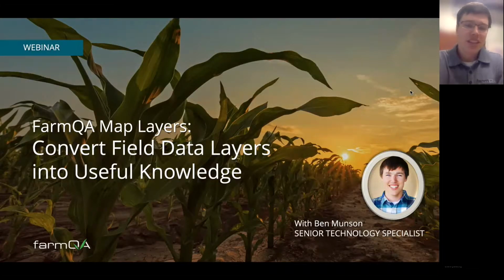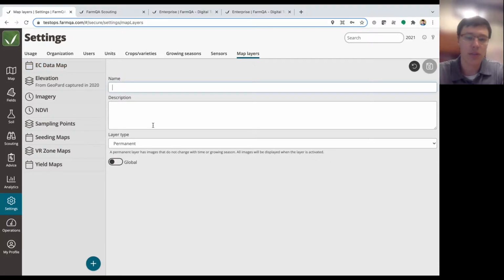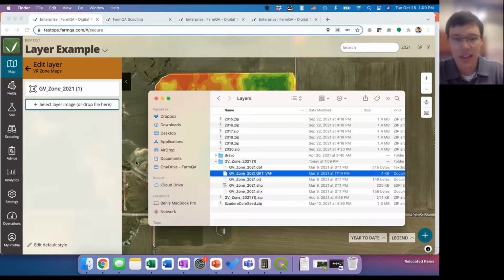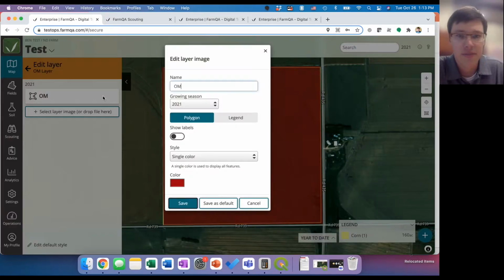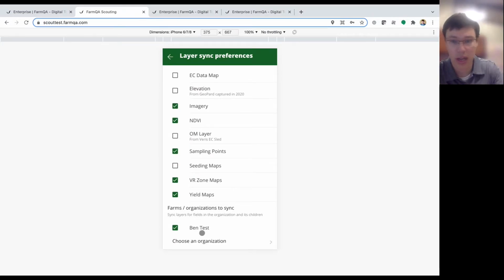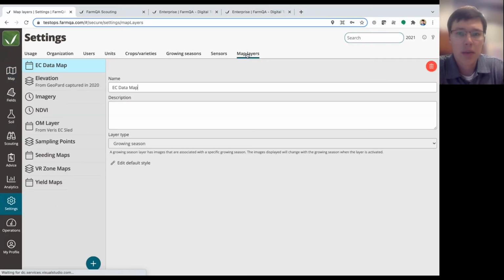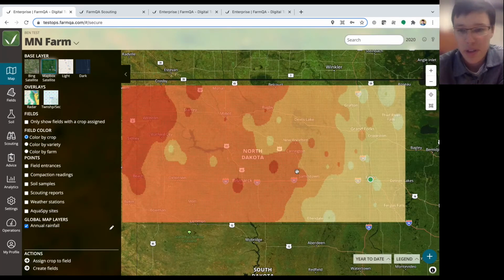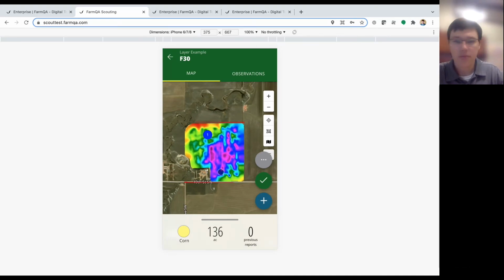Spatial Data Overview: Convert Field Data Layers into Useful Knowledge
Watch and learn how to import spatial data sets into FarmQA and how to turn that data into practical use in cases like directed scouting, soil sampling and other in-field activities. These views provide a useful reference on a phone or tablet for directing your in-field activities.